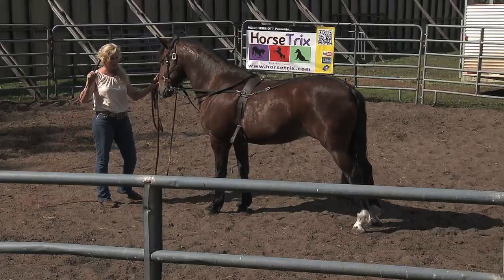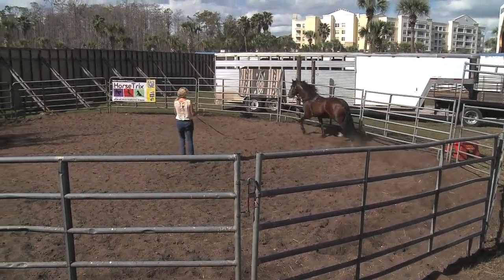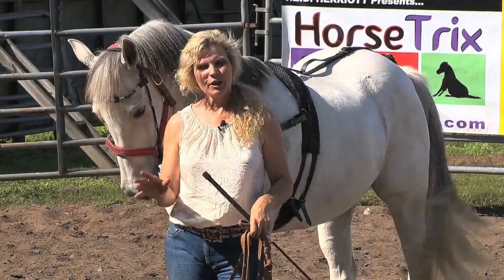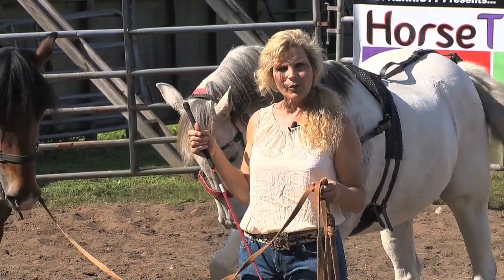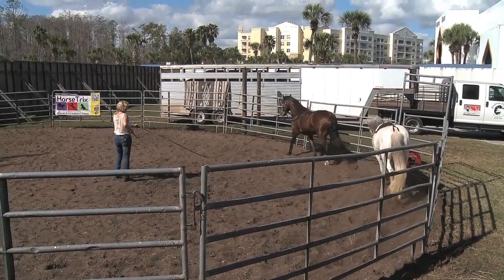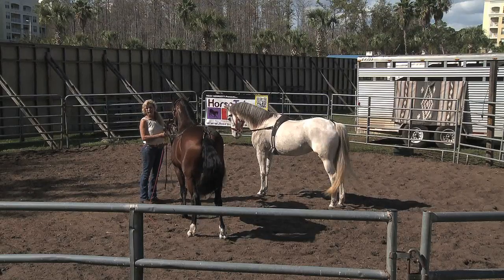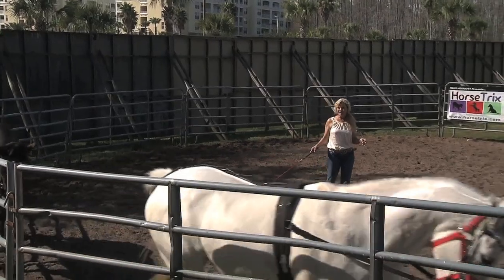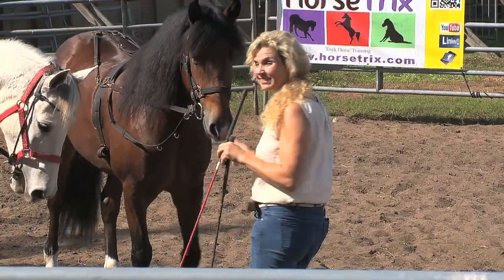HEIDI HERRIOTT HORSETRIX • Episode 10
EPISODE TEN - Coming into the last leg of this amazing series. We dip into the HorseTV Global Archives to bring you a special series of 11 TV episodes  by well known trainer Heidi Herriott, on trick training.  Trick training is not so much about the trick itself, but rather an elevated form of learning, cognition, and responses from your horse, stimulating the mind and responses of your equine partner.  Enjoy & Learn with Heidi Herriott.